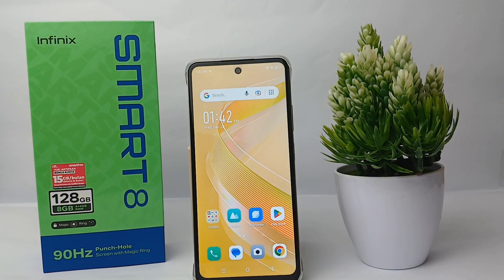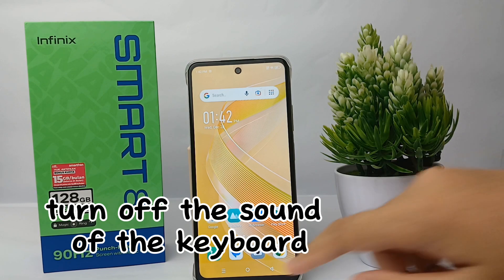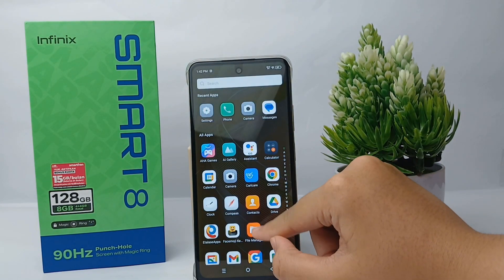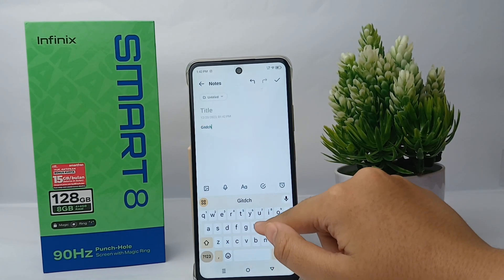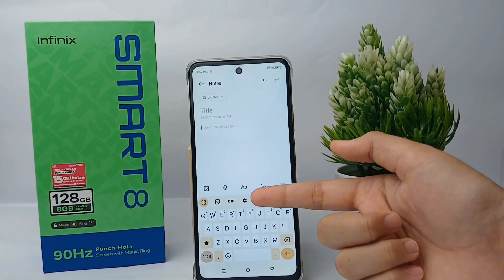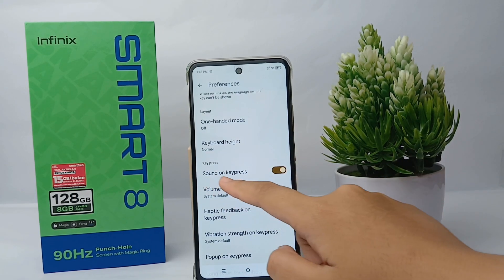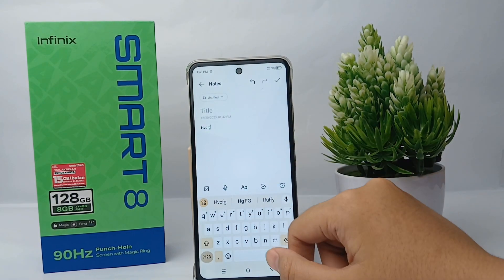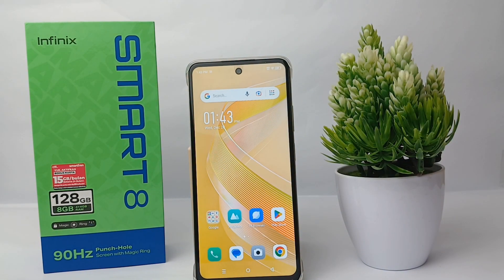How To Turn Off Keyboard Typing Sound on Infinix Smart 8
This tutorial deals with search:
how to turn off the sound of the keyboard on infinix smart 8
turn off the sound of the keyboard on infinix smart 8
how to turn off the sound of the keyboard infinix smart 8
how to turn off the sound of the keyboard
how to turn off the sound of the keyboard on infinix
how to turn off keyboard typing sound on infinix.